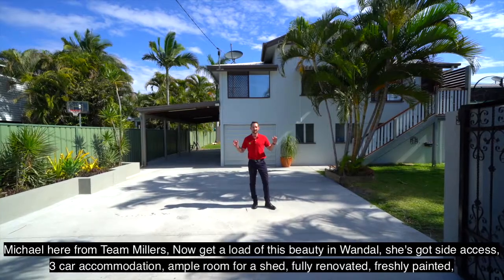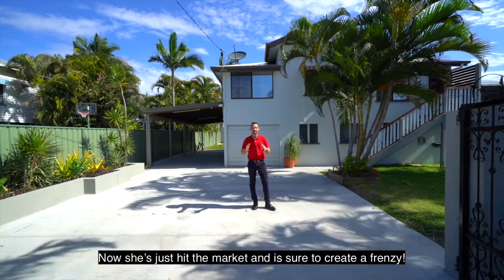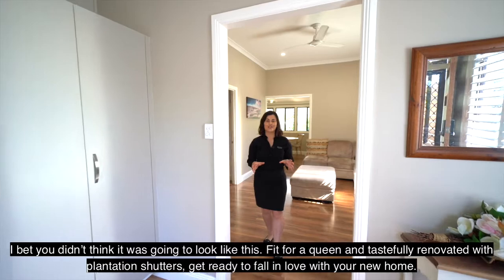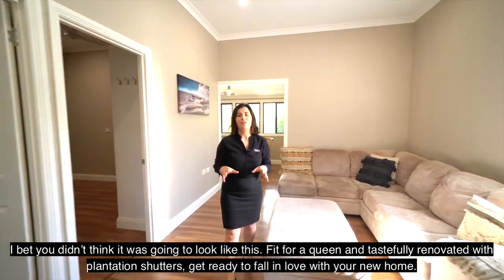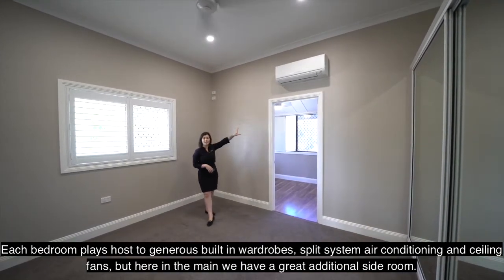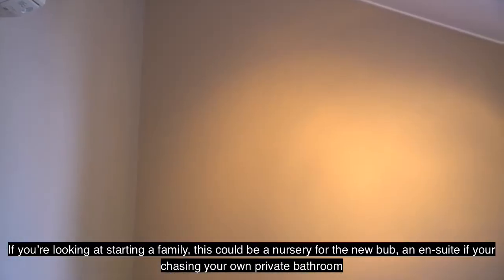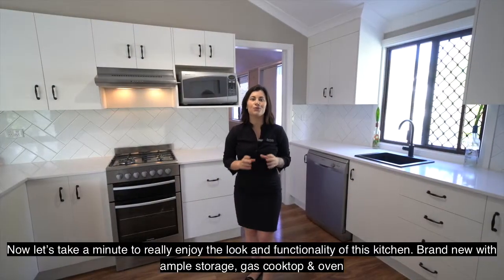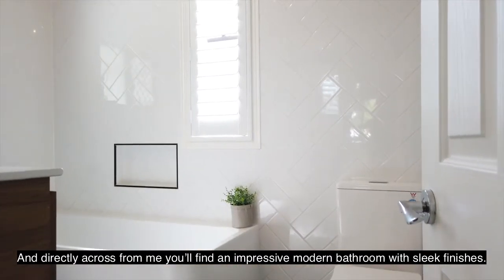85 Lion Creek Road